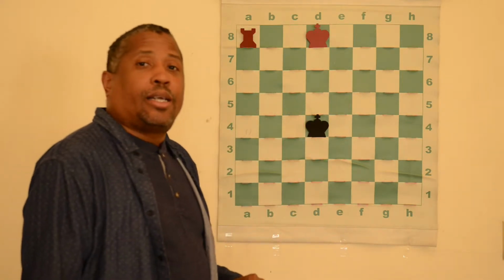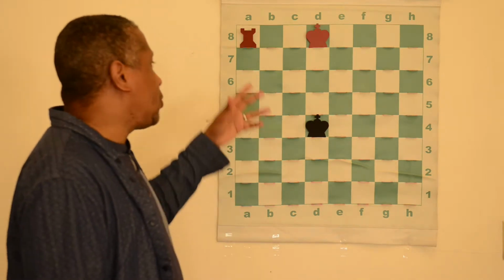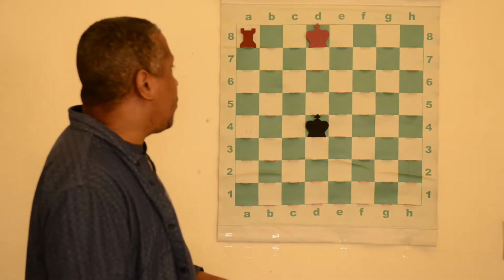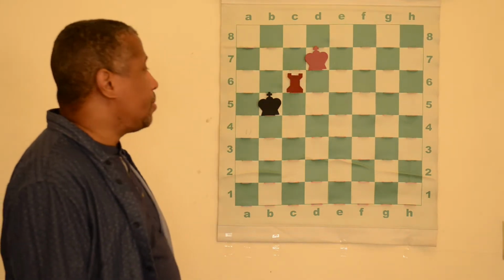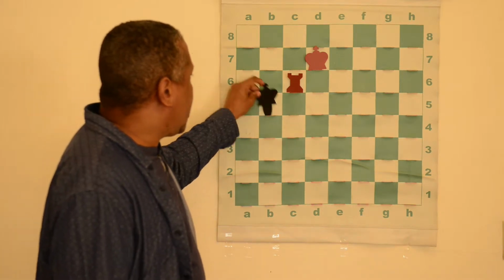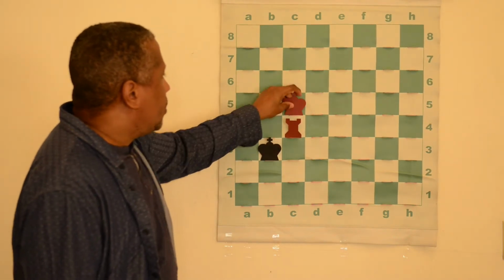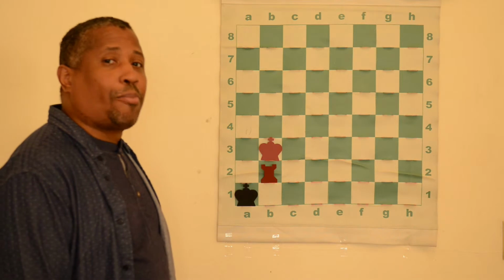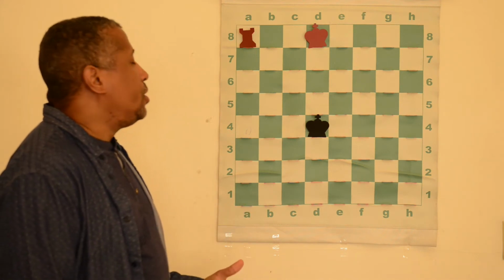9b King and Rook Box Method Mate not recommended